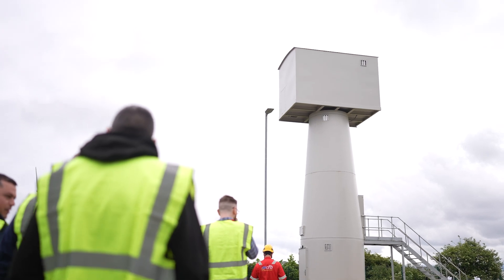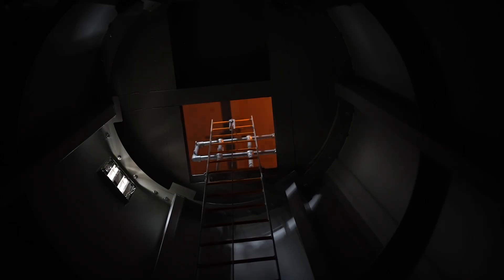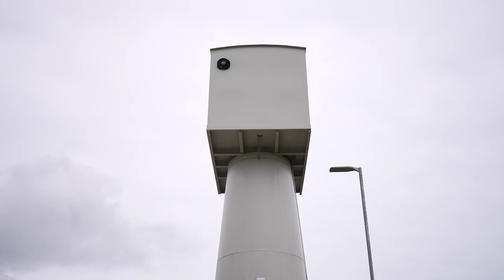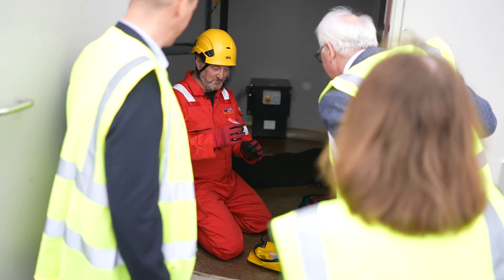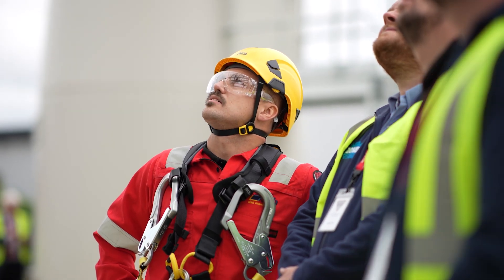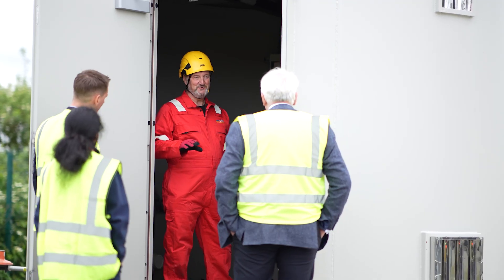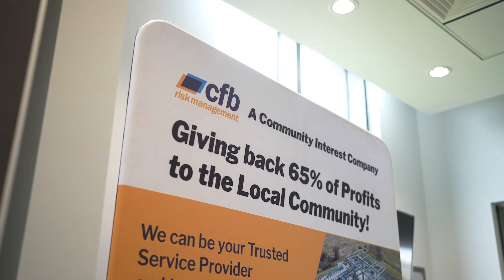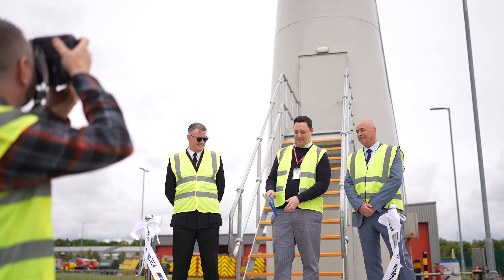CFB Risk Management Wind Turbine training facility launch